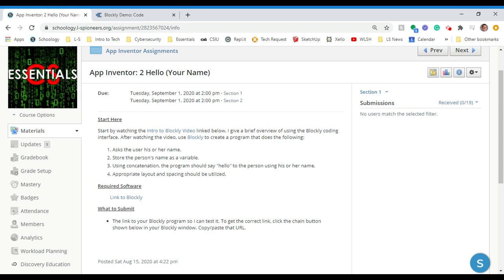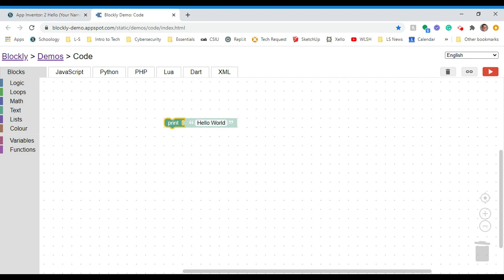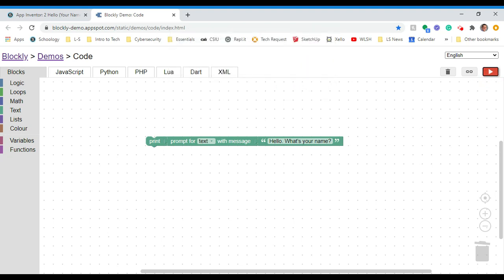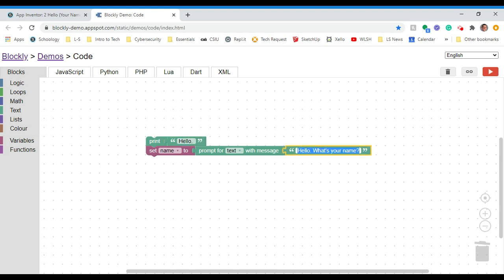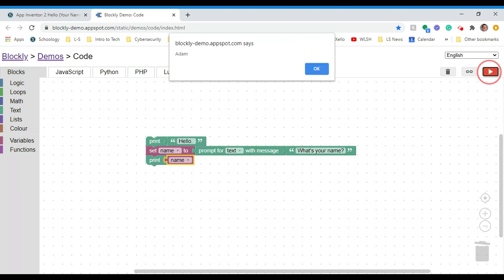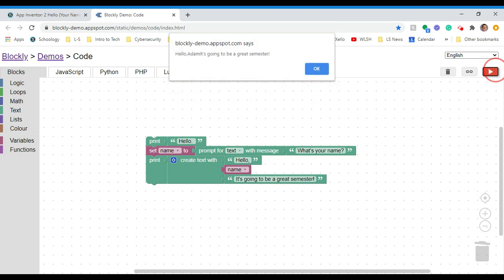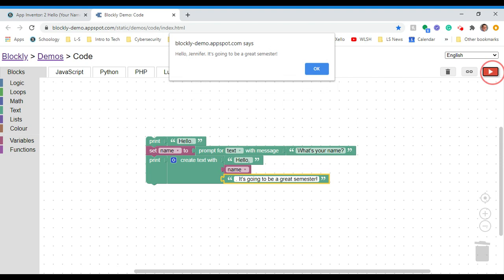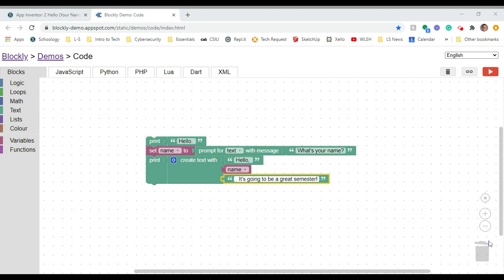Blockly Assignment: Hello (Your Name)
Learn how to store a user's input as a variable and print the results concatenated with additional text.